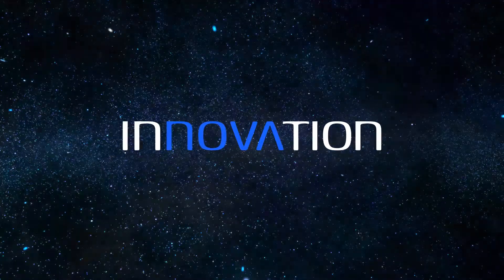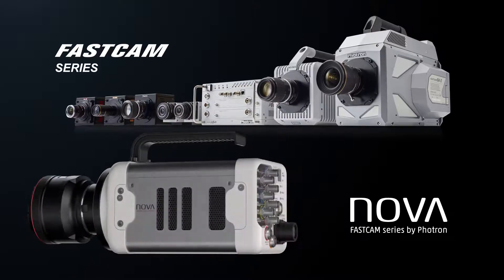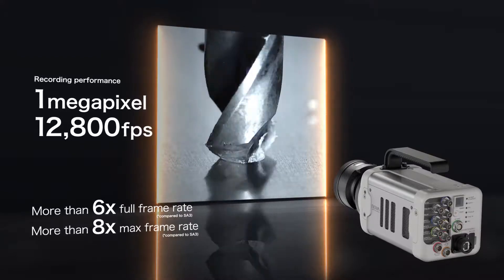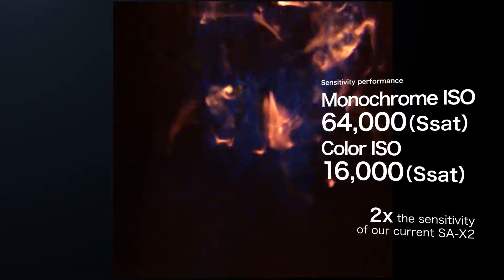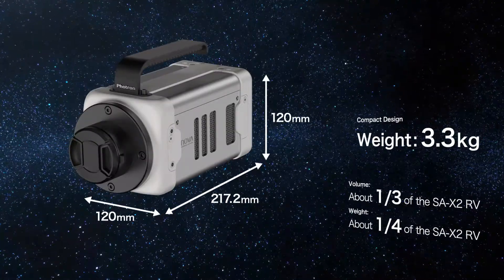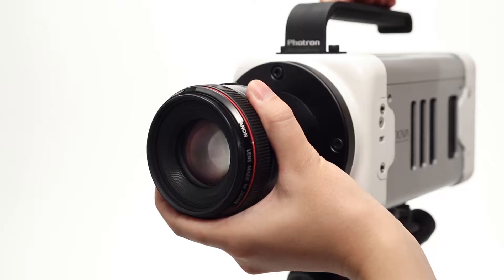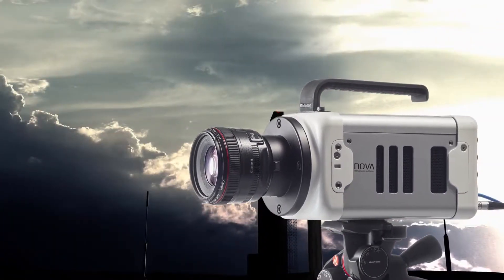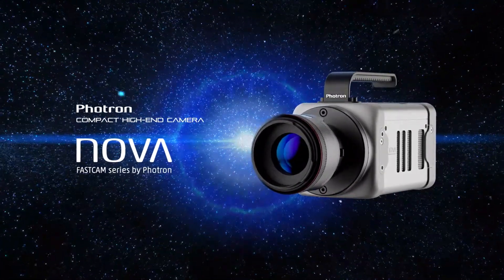Photron [FASTCAM Nova] Promotion Video English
The FASTCAM Nova is the newest member of Photron's FASTCAM series of high-speed cameras.
The Nova provides advanced features and performance that will satisfy an unlimited number of applications, and portability that will help capture high quality video in hard-to-shoot environments.